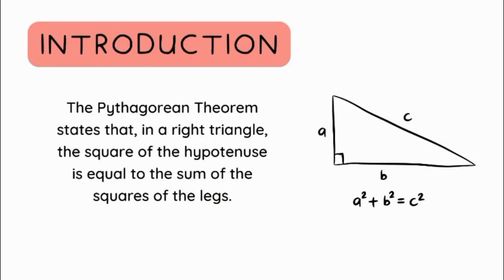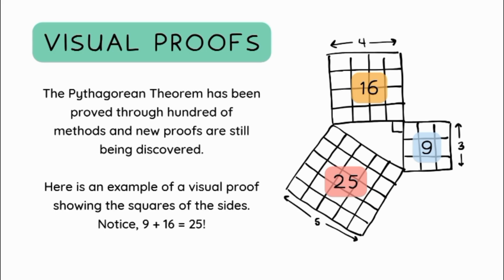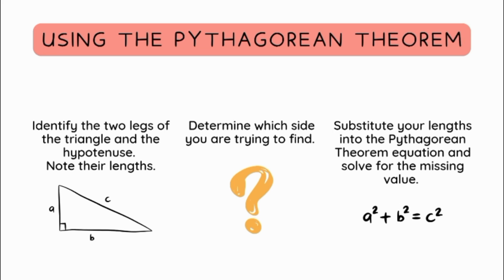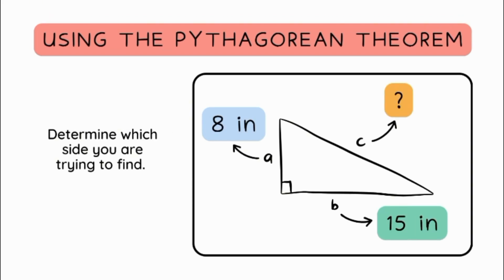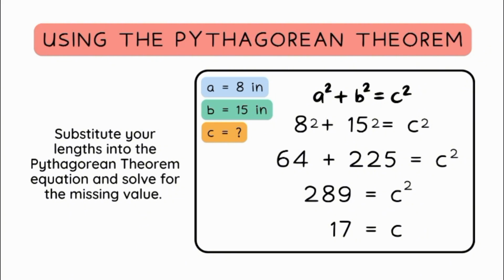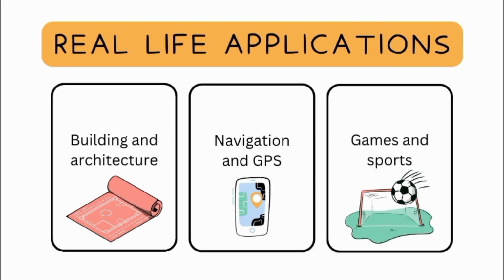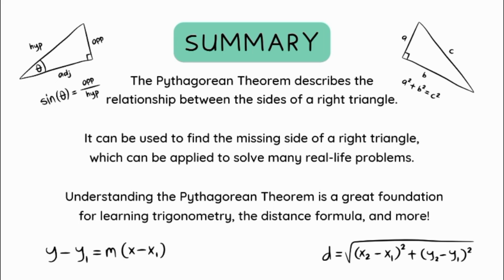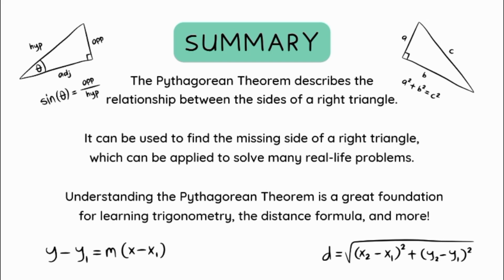The Pythagorean Theorem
This video was created as the Final Test for the English for Mathematics course at the Mathematics Education Study Program, Faculty of Tarbiyah and Teacher Training, UIN K.H. Abdurrahman Wahid Pekalongan.

In this presentation, I explain the Pythagorean Theorem, including its definition, formula, a step-by-step example, and its applications in everyday life.

The presentation is delivered in English to improve both mathematical understanding and English communication skills.

I hope this presentation is useful and easy to understand.

Course: English for Mathematicsl
Topic: The Pythagorean Theorem
Academic Year: 2025/2026
Name: Lia Fa'izatul Fu'adah (20625031)
Study Program: Mathematics Education (Tadris Matematika)
University: UIN K.H. Abdurrahman Wahid

Pekalongan